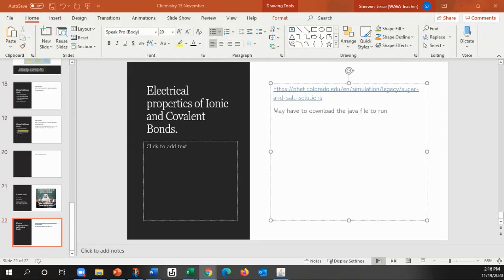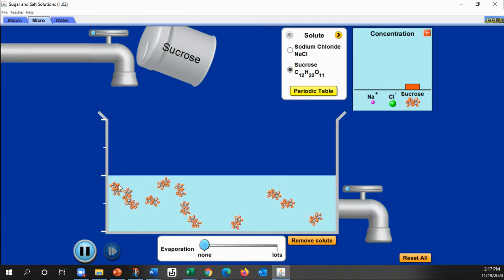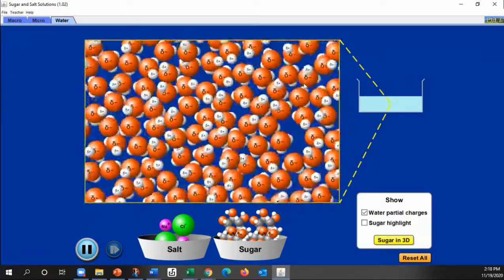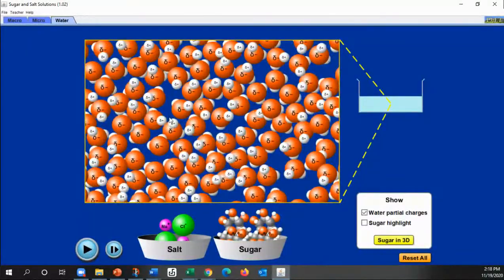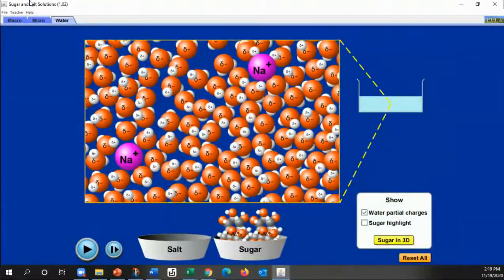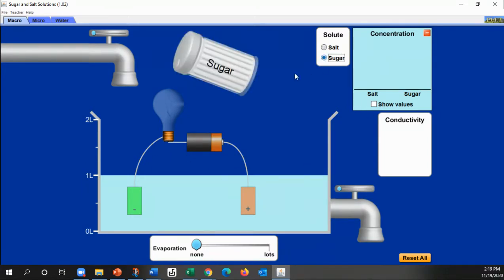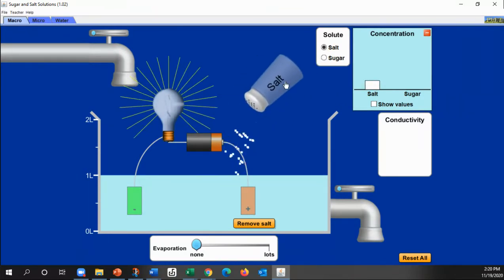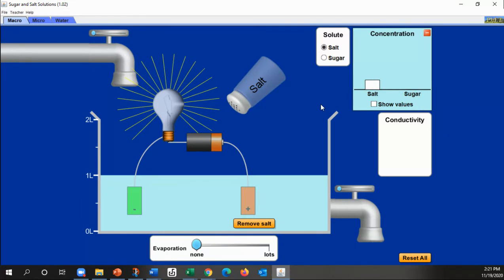Covalent and Ionic bonds in water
Short video using the PHET app that demonstrates the properties of covalently and ionic compounds in water.